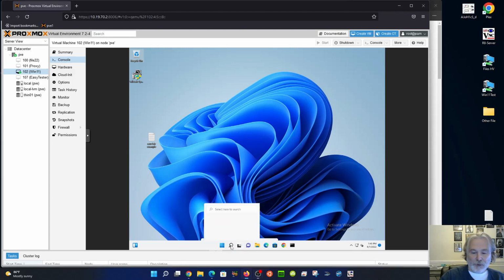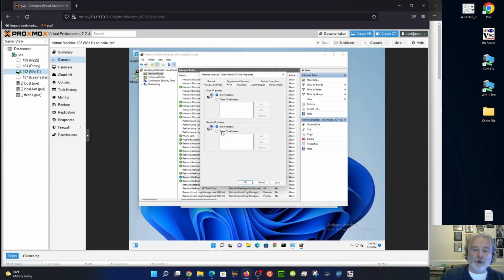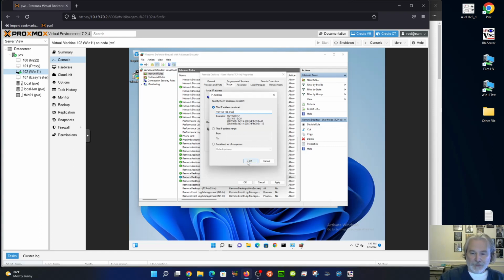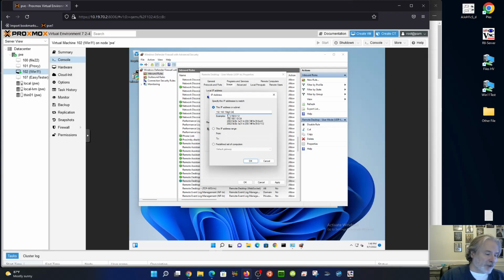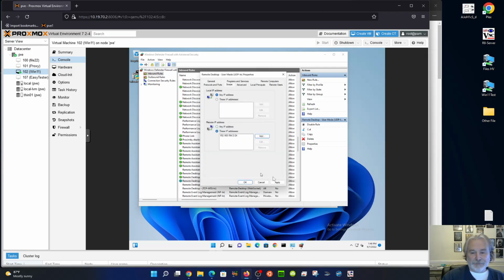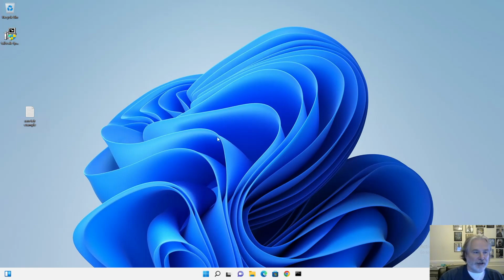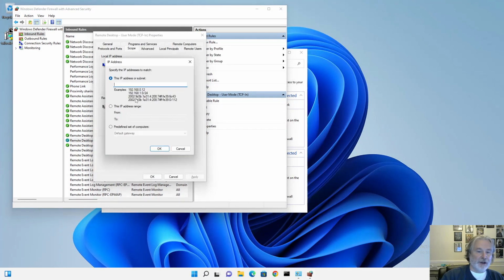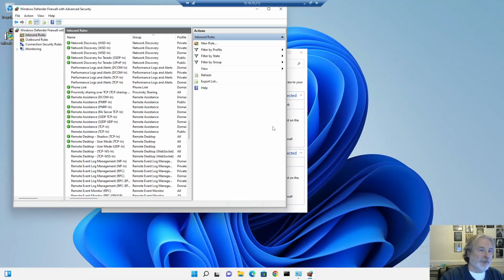Restrict Windows Remote Desktop to ZeroTier for Security